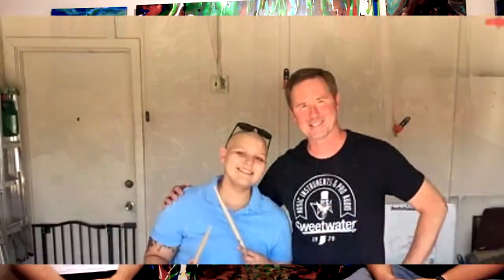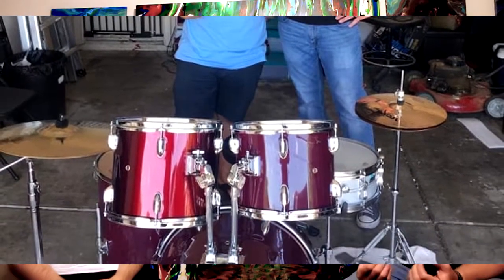MOSHPAINT | Artist Collab ft. Jason Christ of BTBB (Episode 2)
MoshPaint & Bring The Beat Back teamed up in another collaboration episode. In this episode we took old and used Drum Heads to be painted and repurposed into Wall Art!

All Proceeds and Sales will be assisting this amazing accredited non profit!